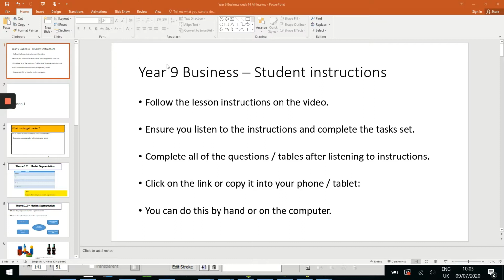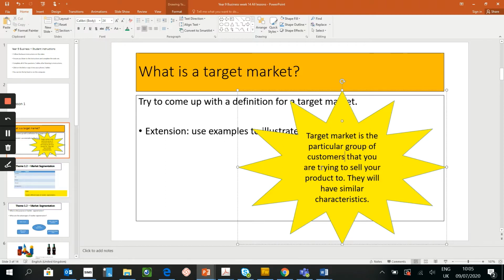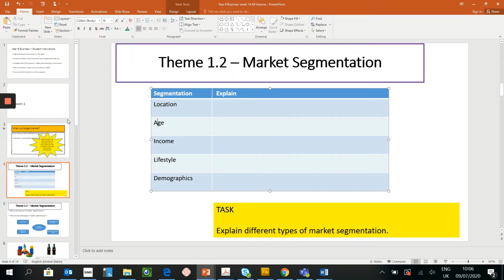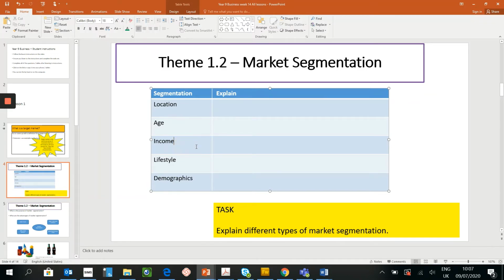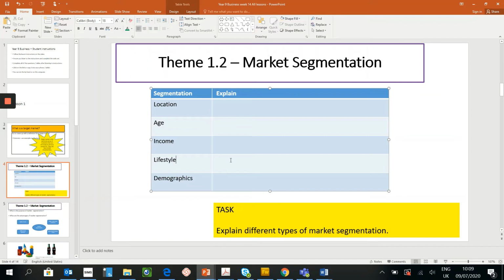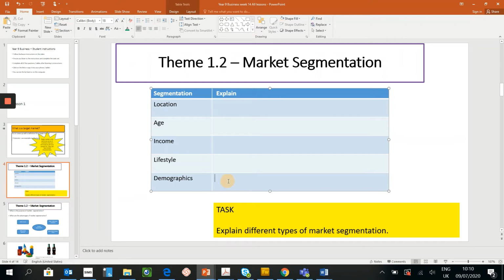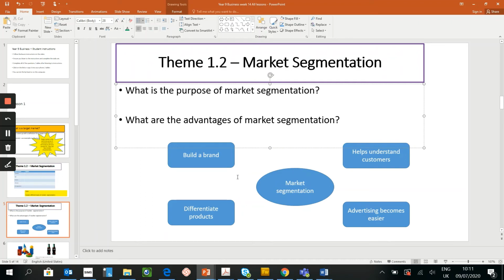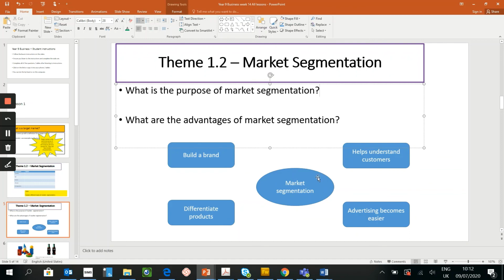Business Studies Market Segmentation with Mr Roberts | The Bolsover School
Business Studies Market Segmentation with Mr Roberts